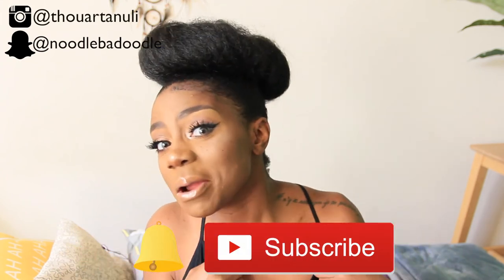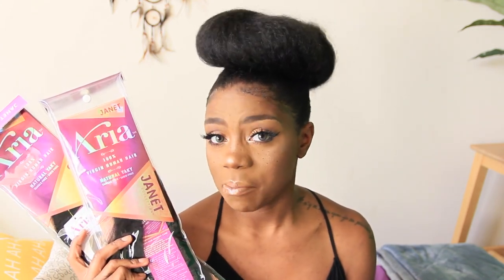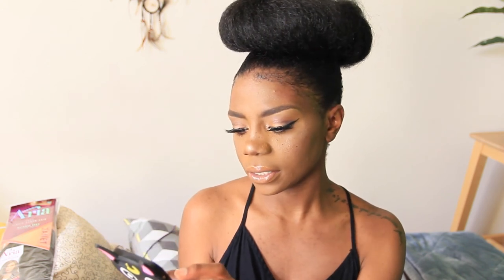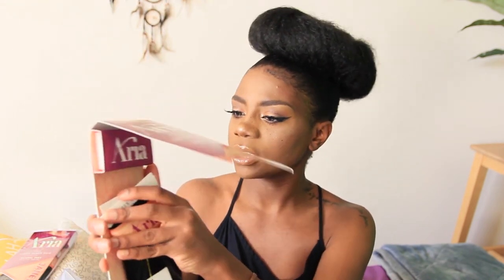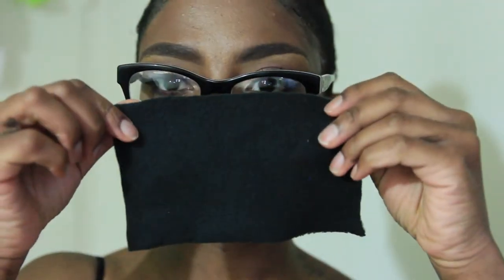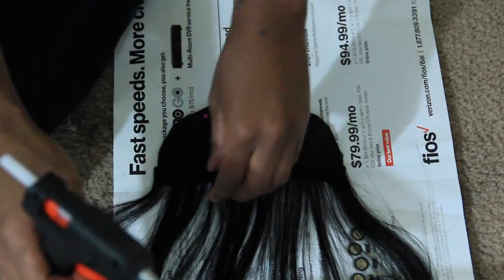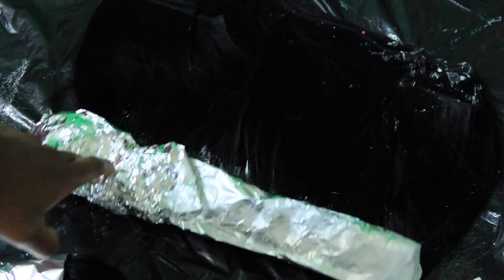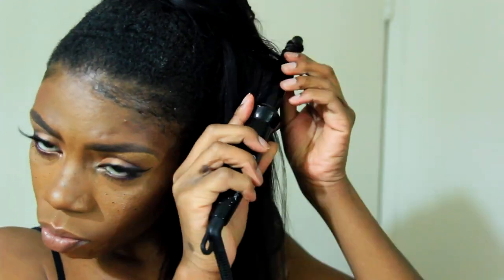DIY Accidental Zooey Deschanel / Rihanna Inspired Ponytail + Bang (feat. Janet Collection Aria Hair)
✨OPEN ME ✨

Hey y'all! So for this video, I am partnering with CosmoBiz to bring to you my full and honest review of the Janet Collection "Aria 100% Human Hair" line. Also, important note: the packaging does not say anything about bleaching or dyeing and after my experience, I would not recommend bleach or dyeing this hair though it says 100% virgin hair. Overall I would give this hair a 8/10 because it stays true to its "shed free and tangle free" statement, is super soft, and very affordable but may not be 100% unprocessed as it did not allow for bleach or dye to pass through.

Say Hi!

PRODUCTS MENTIONED:
SUPPORT💕
Support a Sista in Making Future Films:

FREE RIDE with LYFT:
DOWNLOAD and
USE CODE: ANULI546630 for a FREE RIDE up to $10

CAMERA

MUSIC / FOLLOW THEM
Gruvye Drew - "Gruvye Gr8tness"